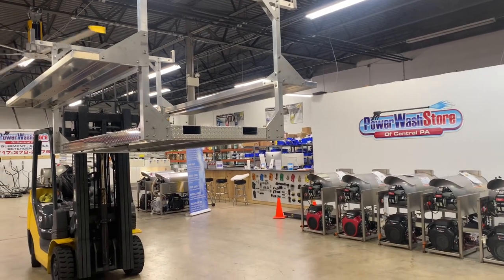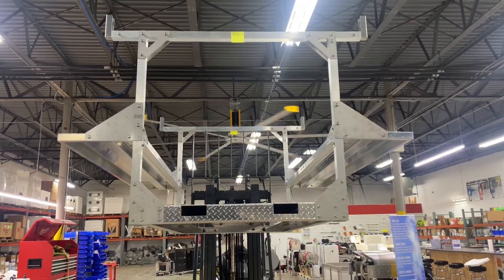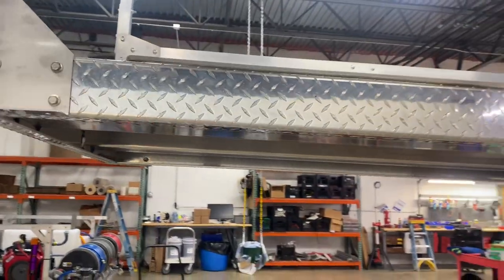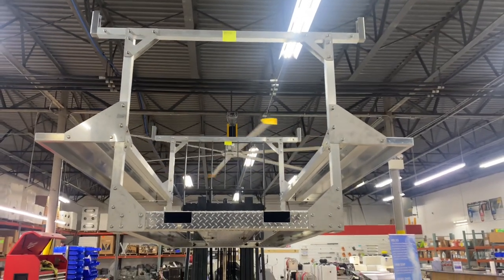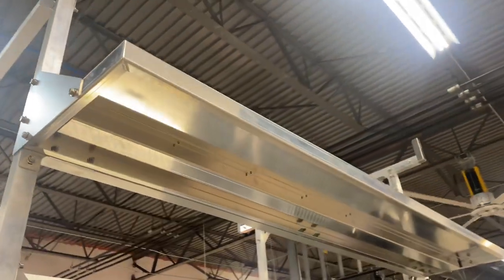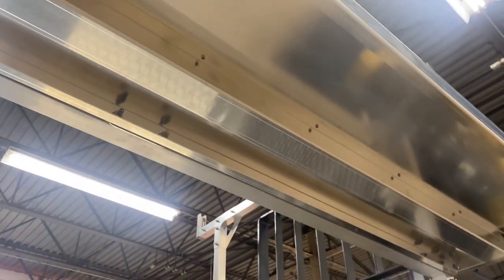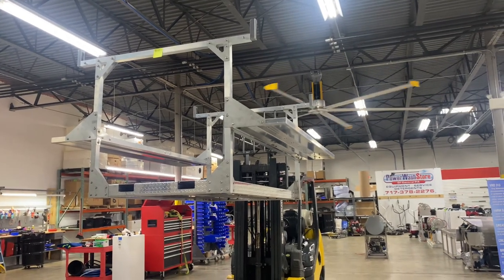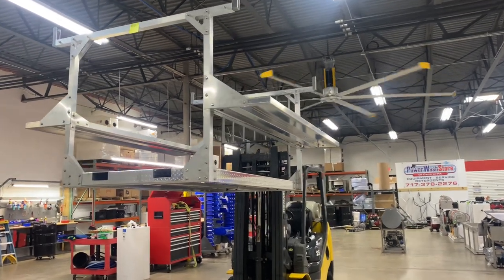Pressure Washing Skid, Before the Build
This is one of our 8’ drop in skid bases.   Built with diamond plate base, aluminum shelves and ladder rack with stainless steel bolts and brackets.  Shelf height is custom to your truck. We can sell just the bare skid  or fully equipped with equipment.